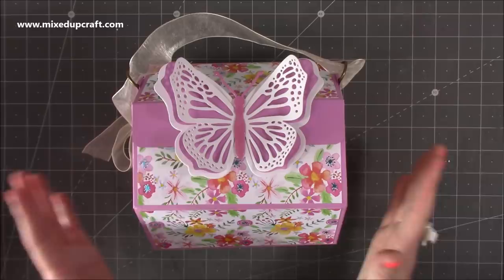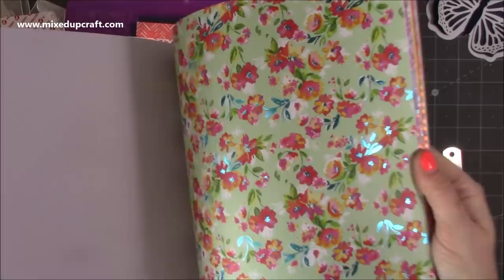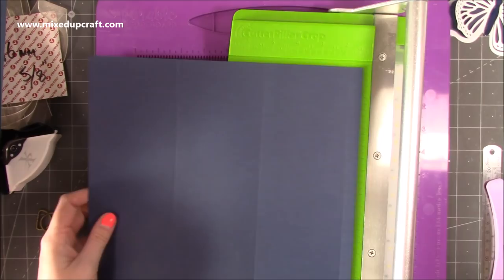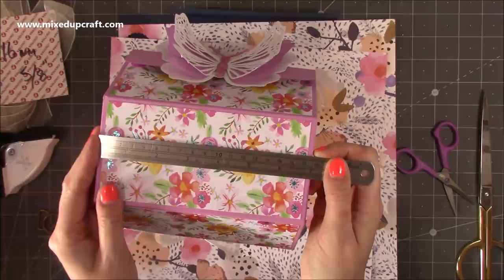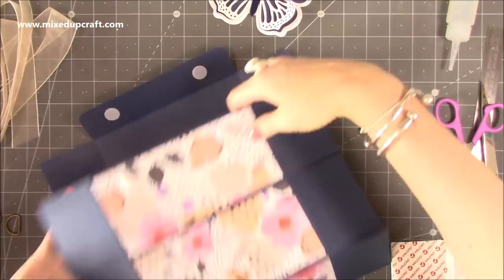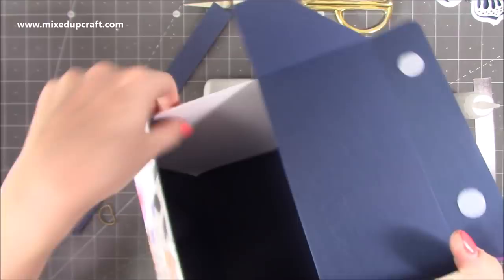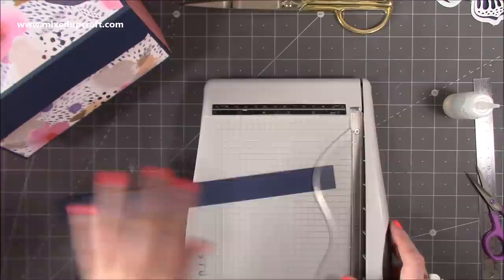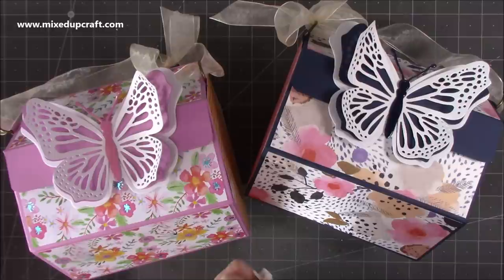Beautiful Tombola Drum Style Gift Bag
Hi friends, in this tutorial, I show you how to make these large Tombola Drum Style Gift Bags.

Bright Rosa large Butterfly Band die set.
First Edition Bloom & Wonder paper pad
Metal 'D' Rings
Glossy Accents
For all my crafting supplies visit Craft Stash
Collall Glue
My Purple Scoreboard by Hunkydory.